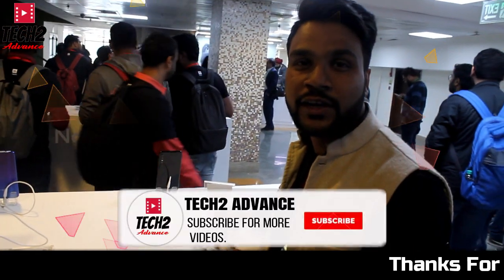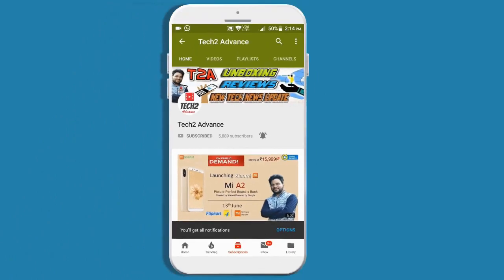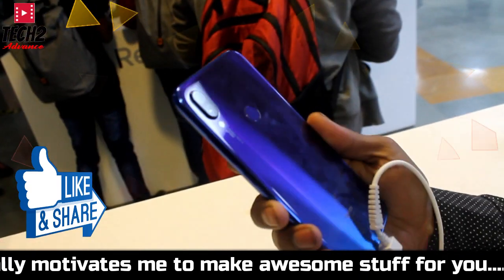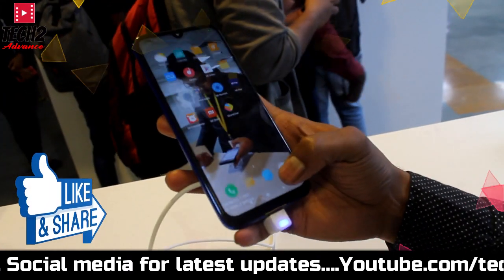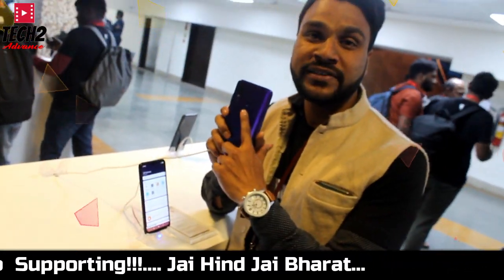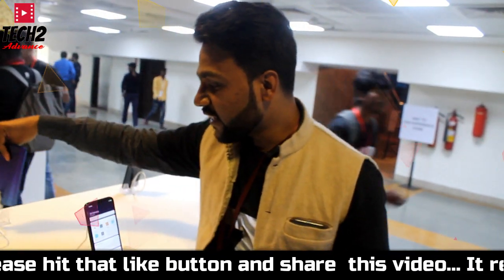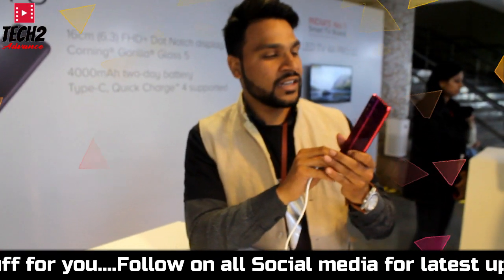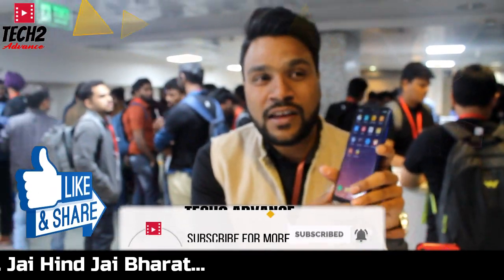Xiaomi Redmi Note 7 Pro Unboxing- 48MP Sony IMX 586, Snapdragon 675 and | REVIEW IN HINDI/URDU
Hello Dosto is video me maine aap logo ko Xiaomi ke Redmi Note 7 Pro UNBOXING KE  bare me bataya hu jo aaj xiaomi ne India me launch kar diya hai...Xiaomi ne Redmi Note 7 Pro ko bhi India me launch kardiya hai...isme aapko Snapdragon 675,Sony 48MP Dual rear camera aur baaki sab same milta hai Redmi Note 7 ki tarah..iski Price start hoti hai 13,999 4/64 ki aur ek aur 6/128 hai jo aapko 16,999 me milega...is video me maine aapko puri jaankari di hai..Umeed hai aapko video pasand aayega.